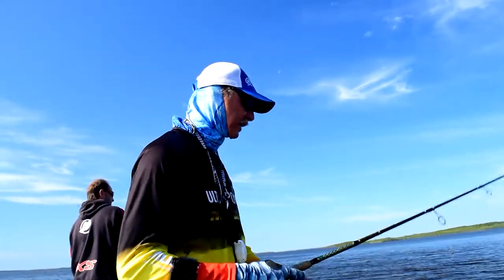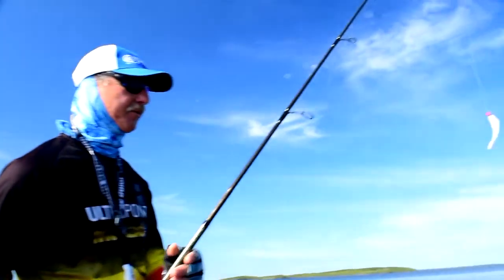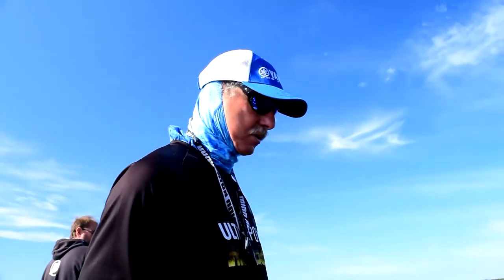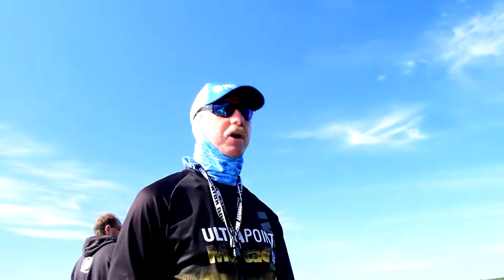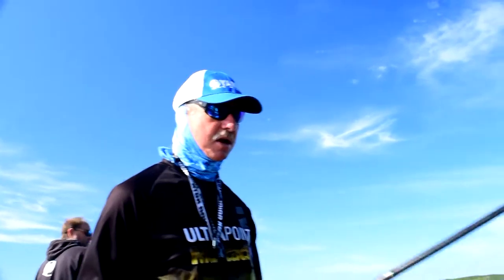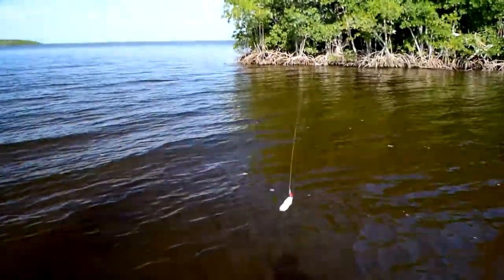Different retrieves for inshore fishing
Captain Alan Sherman runs through a few different retrieve types to use when fishing for snook, reds, tarpon, and trout in the Everglades and what kind of Hookup Lures bait combos to use them for.